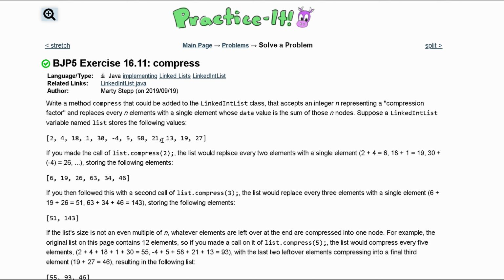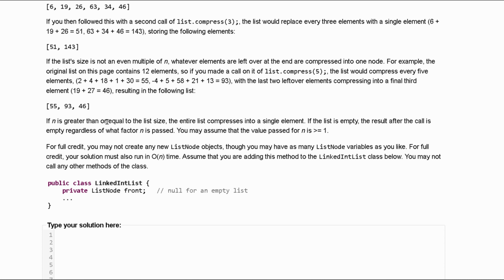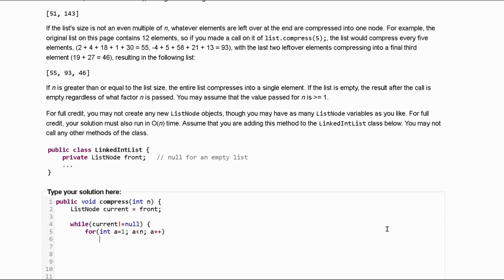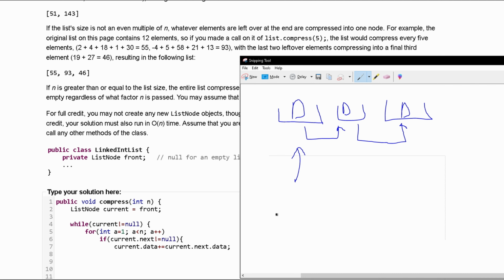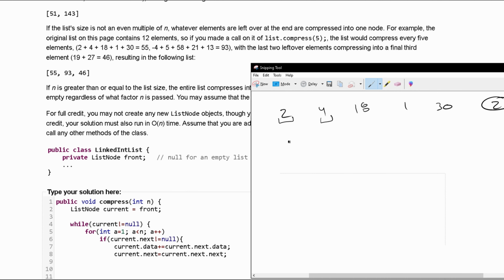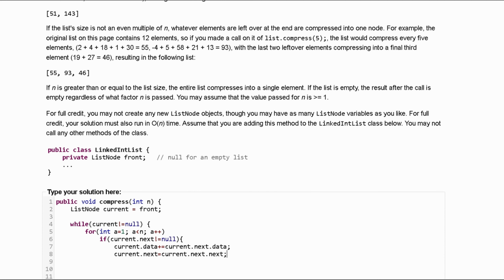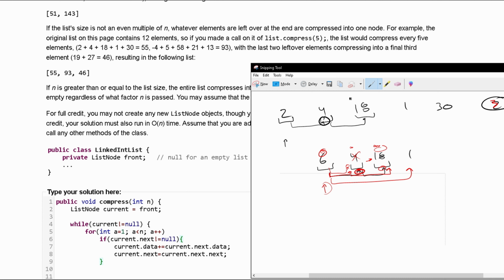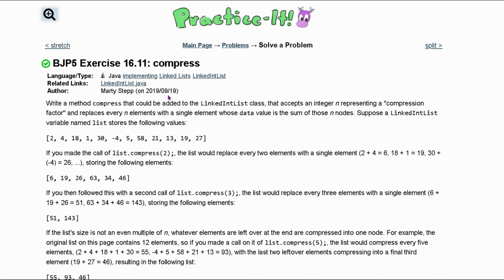Java Practice It | Exercise 16.11: compress | LinkedLists, implementing instance methods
Question:
Write a method compress that could be added to the LinkedIntList class, that accepts an integer n representing a "compression factor" and replaces every n elements with a single element whose data value is the sum of those n nodes. Suppose a LinkedIntList variable named list stores the following values:

If you made the call of list.compress(2);, the list would replace every two elements with a single element (2 + 4 = 6, 18 + 1 = 19, 30 + (-4) = 26, ...), storing the following elements:

If you then followed this with a second call of list.compress(3);, the list would replace every three elements with a single element (6 + 19 + 26 = 51, 63 + 34 + 46 = 143), storing the following elements:

[51, 143]
If the list's size is not an even multiple of n, whatever elements are left over at the end are compressed into one node. For example, the original list on this page contains 12 elements, so if you made a call on it of list.compress(5);, the list would compress every five elements, (2 + 4 + 18 + 1 + 30 = 55, -4 + 5 + 58 + 21 + 13 = 93), with the last two leftover elements compressing into a final third element (19 + 27 = 46), resulting in the following list:

If n is greater than or equal to the list size, the entire list compresses into a single element. If the list is empty, the result after the call is empty regardless of what factor n is passed. You may assume that the value passed for n is = 1.

For full credit, you may not create any new ListNode objects, though you may have as many ListNode variables as you like. For full credit, your solution must also run in O(n) time. Assume that you are adding this method to the LinkedIntList class below. You may not call any other methods of the class.